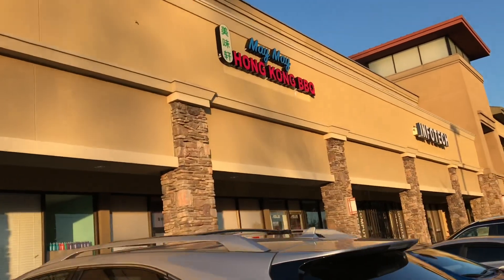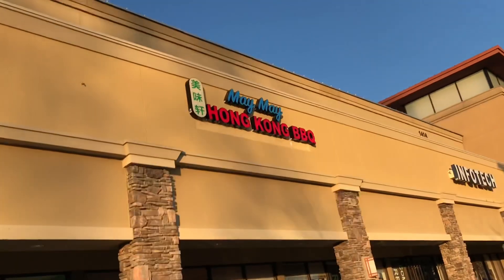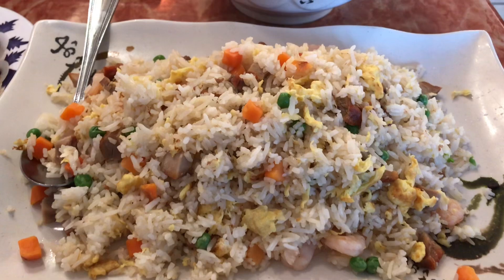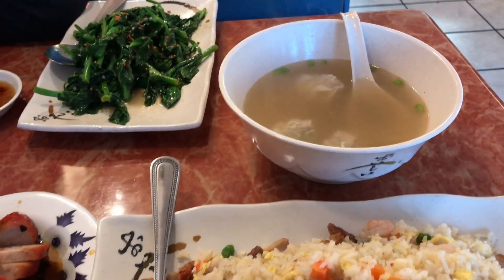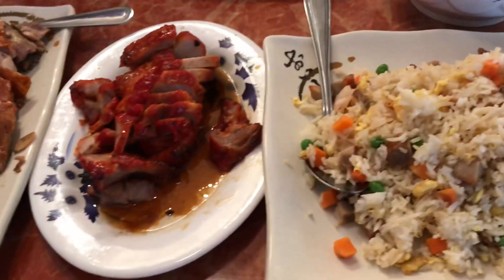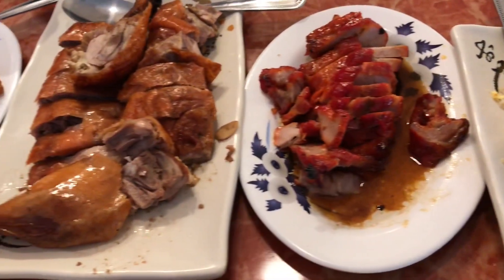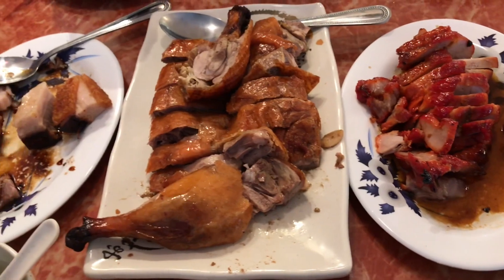Delicious Chinese BBQ I May May Hong Kong BBQ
I was informed by my older Sister of a new bbq restaurant in the Federal Way area, so I decided to check it out. The restaurant is operated more of a take out, so I wasn’t sure if we should wait to be seated, seat ourselves, or order from the cashier then seat ourselves. Hopefully, by watching this video and reading this note, you know what to do. 😀

We seated ourselves and waited for the waiter. Once situated with the take out customers, one of the ladies asked, “Are you eating here?” I said, “Yes.” So, she brought the menu. I started ordering tons of foods for just a couple of us. The food is delicious, but I have to tell you — all seem to be a little high on sodium. However, the side pork is hot and crispy, so it would be best with steamed rice. Not with fried rice. And I would not add more salt or soy sauce until you taste it first. Other than the food’s high sodium, the two ladies are wonderful with the service. Total amount spent for 2 people (if you order the same amount of food as we do), you’re looking at $73.00 with tips.